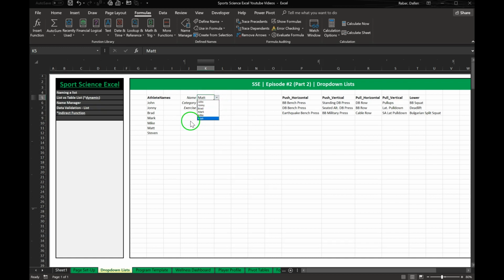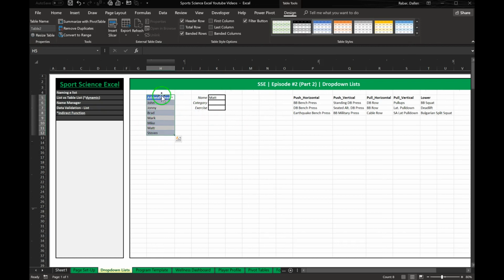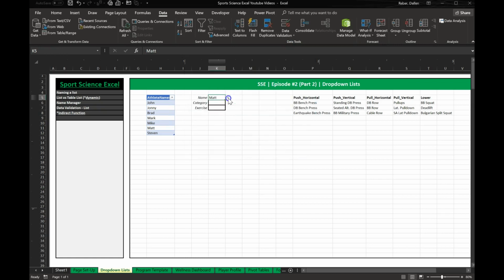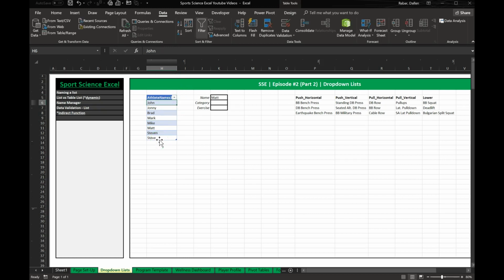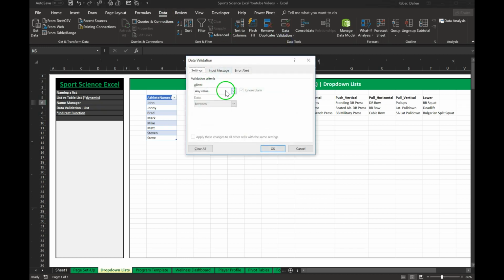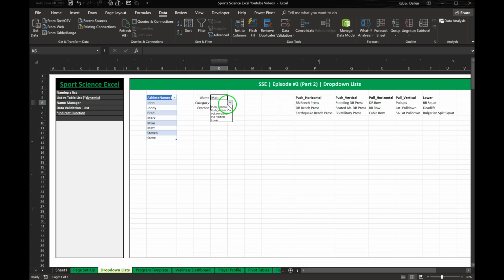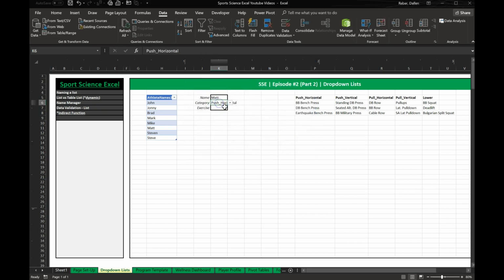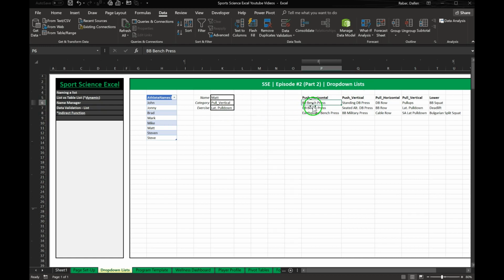SSE | Episode #2 | Part 2 | Dropdown Lists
In this episode you’ll learn how to create a dynamic list. You’ll also learn what the “indirect function” is and how it can be used for exercise selection!

-SSE